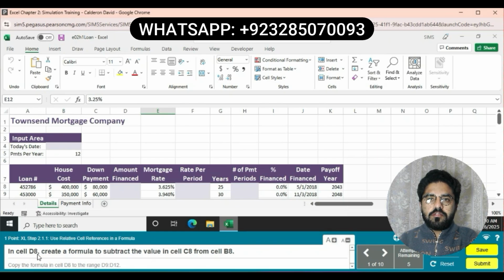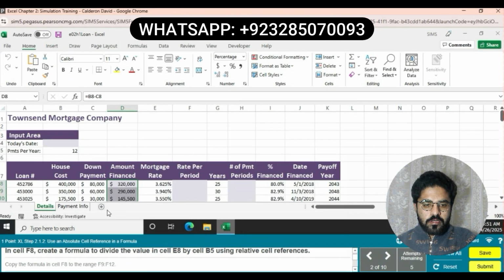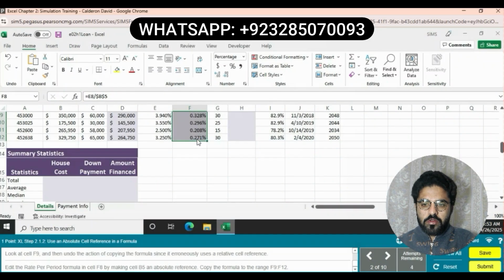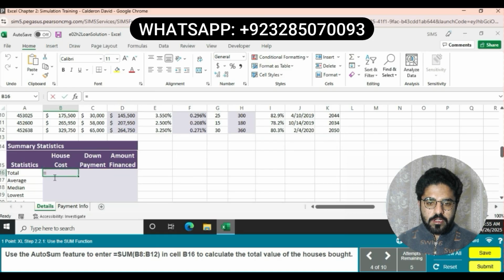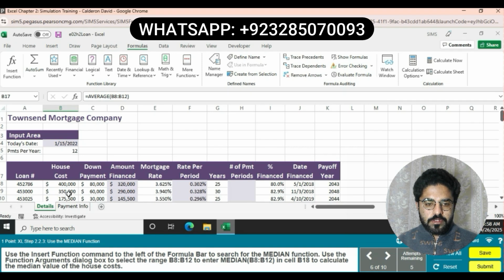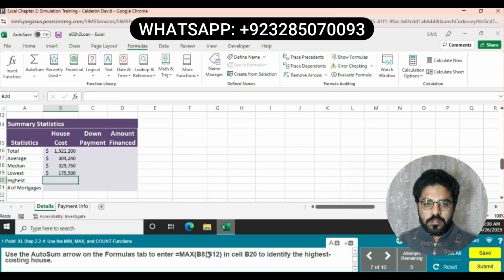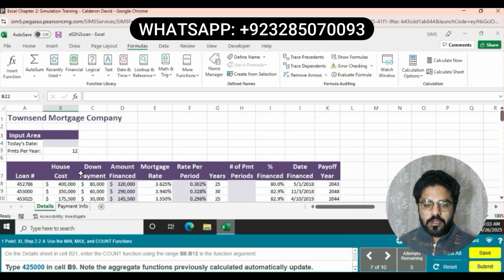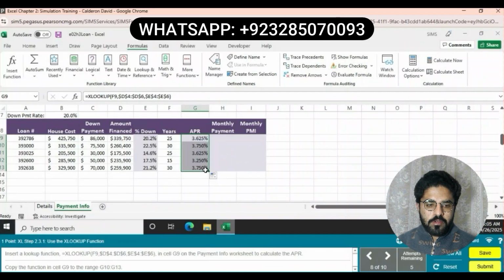Excel Chapter 2 Simulation Training | Excel Simulation Labs Step By Step Guide MyITLab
myitlab excel chapter simulation
excel simulation exam training
excel simulation step by step
excel lab chapter solution
excel simulation practice
excel training myitlab
pearson excel simulation
excel hands-on lab
excel 2025 simulation

Exp19_Access_Ch04_ML1 - Hotel Chain 1.0
Exp19_Access_Ch04_Cap - Foodies Forms and Reports 1.2

Word Module 8 SAM Project 1b